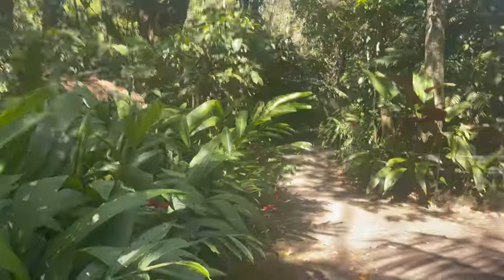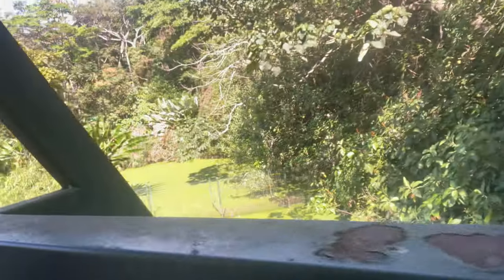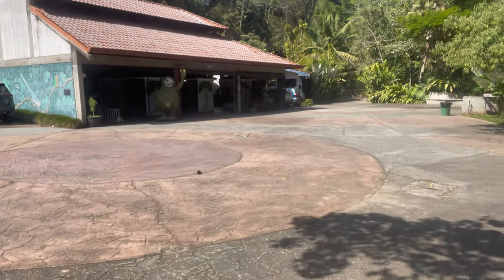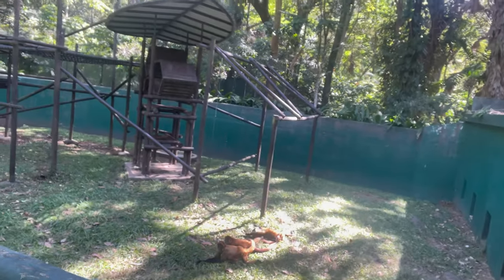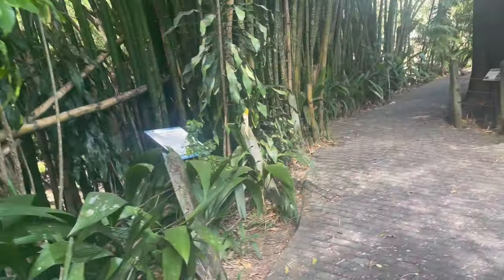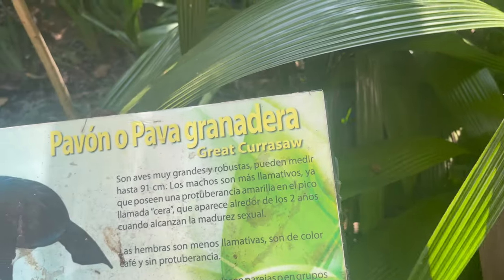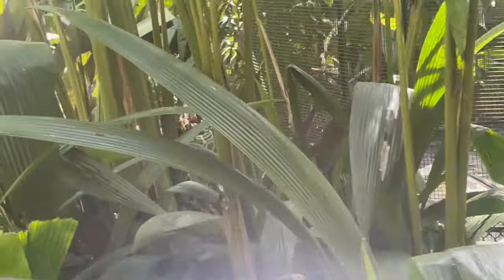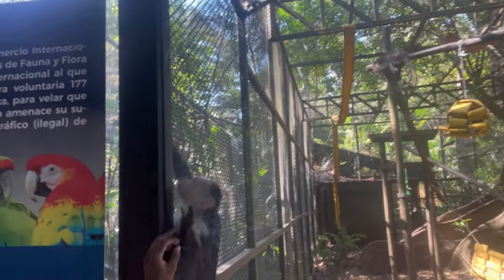San Jose Botanical Garden and Zoo. Amazing. San Jose, Costa Rica 🇨🇷